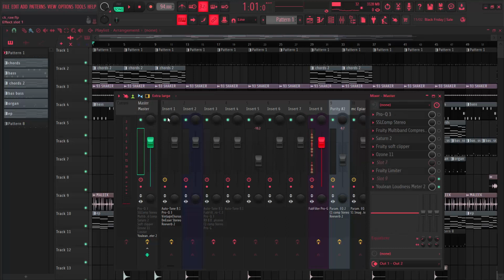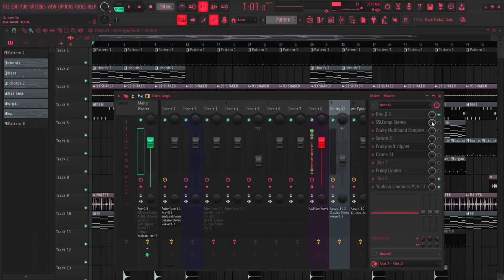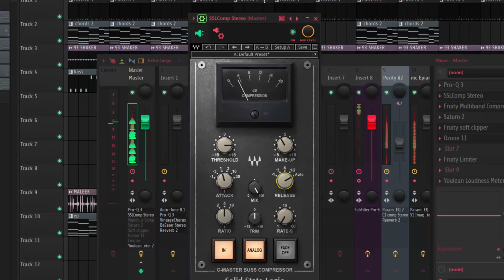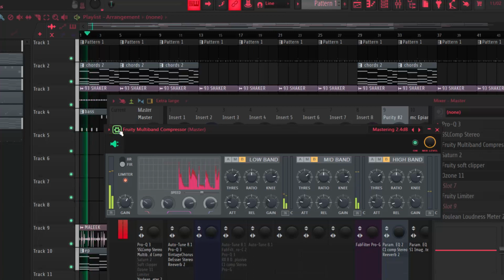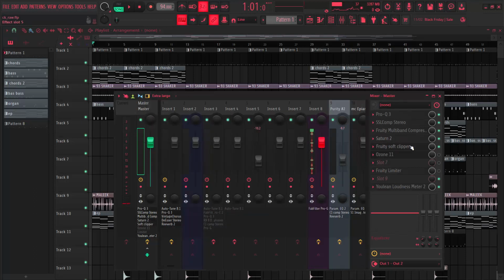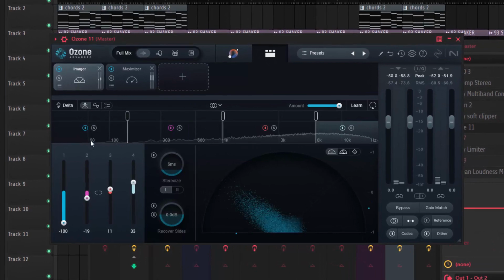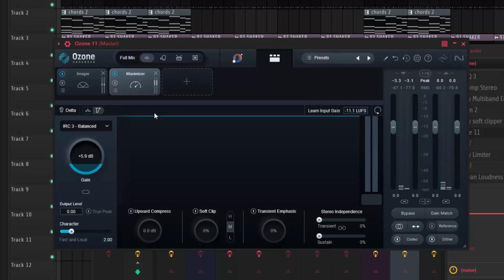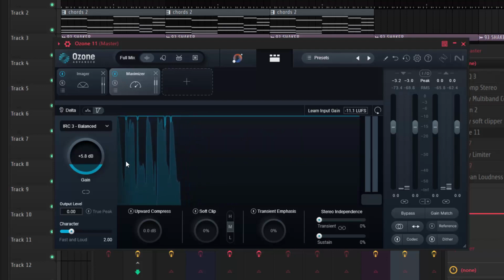How To Master a Clean Afrobeat Without Vocal on Fl Studio 21